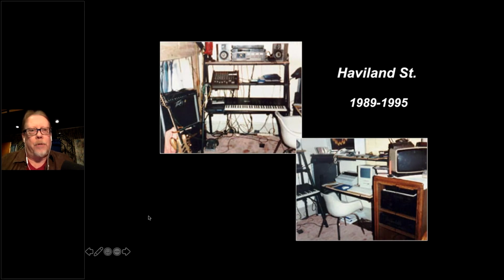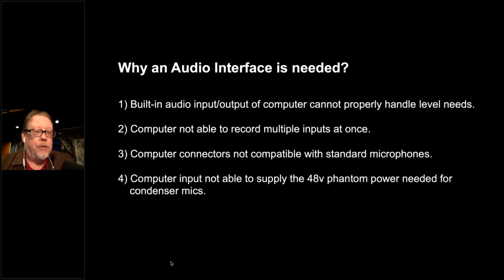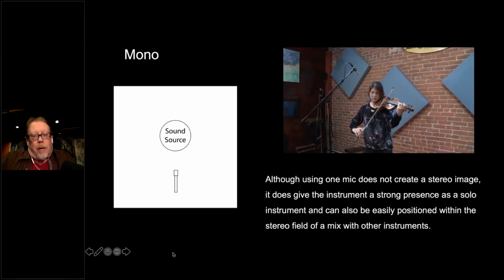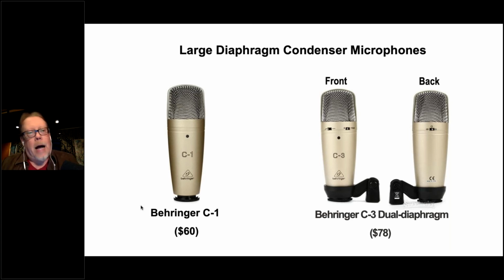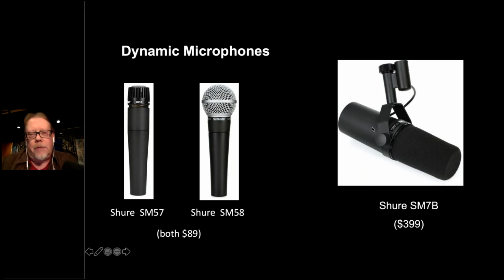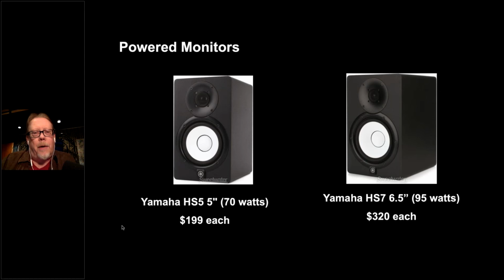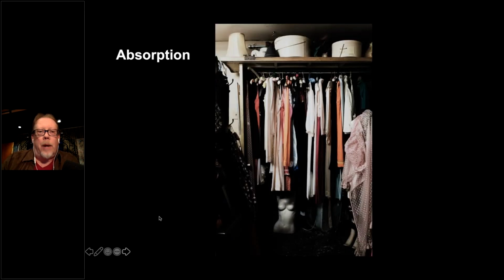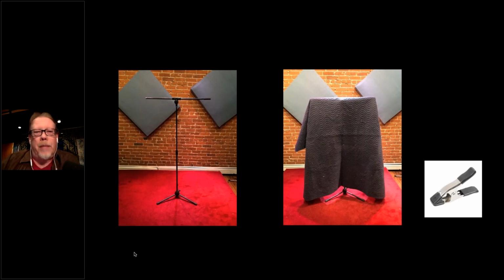Alumni Webinar Series | Episode 18: D.I.Y. Home Studio Tips for Recording Vocals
In this one-hour workshop, alumnus Anthony Schultz B.M. '88 offers tips and tricks for capturing a high-quality vocal recording with a budget-friendly home studio setup.

He will discuss aspects of home recording, including, but not limited to:
- Vocal microphone options
- Audio interfaces
- Choosing the best room for recording
- Using homemade baffles to create a makeshift booth

The program is designed to address D.I.Y. home recording for vocalists, podcasters, voice actors, and anyone curious about how to create their own vocal tracks from home.